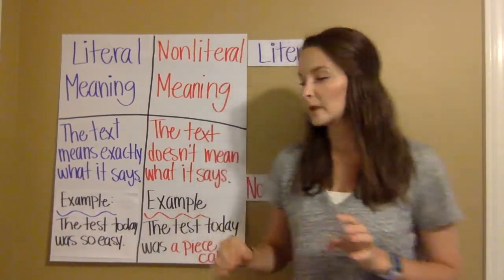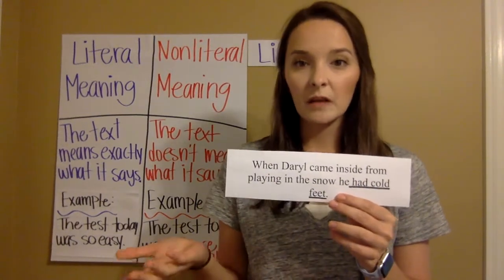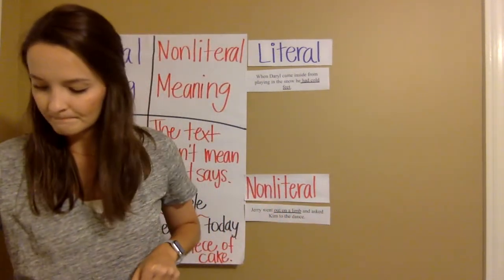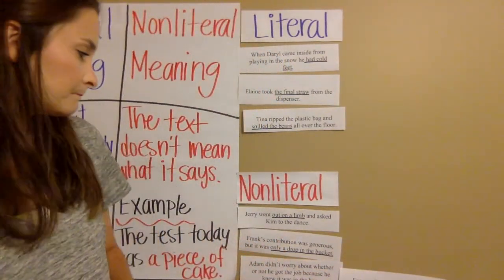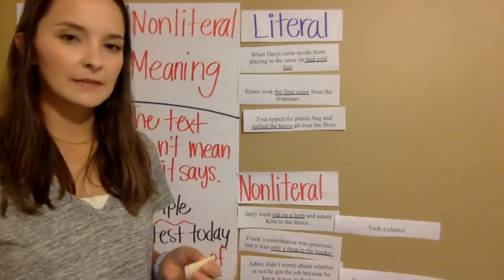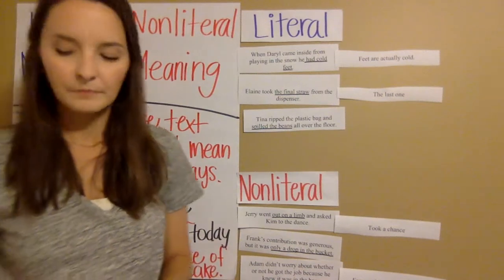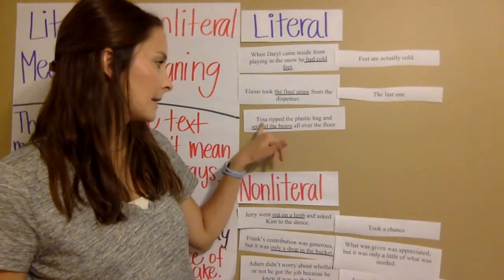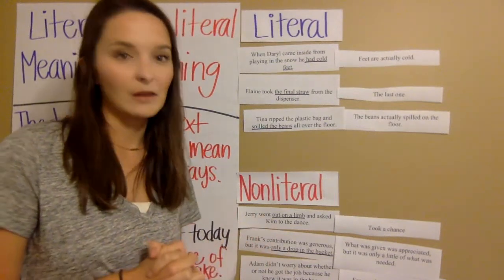Week 2- Literal and Nonliteral Meaning- RL 3.4